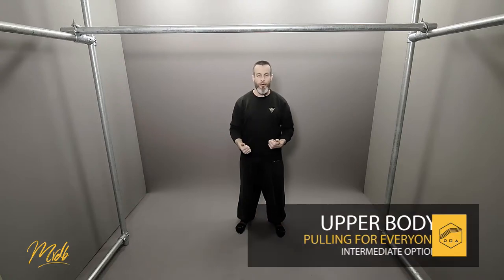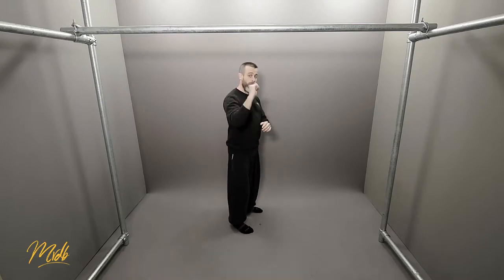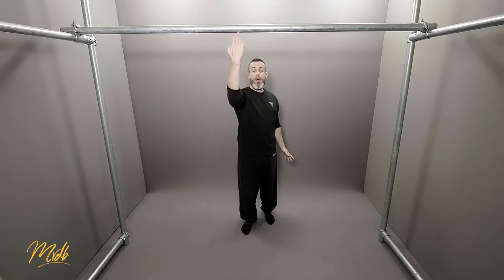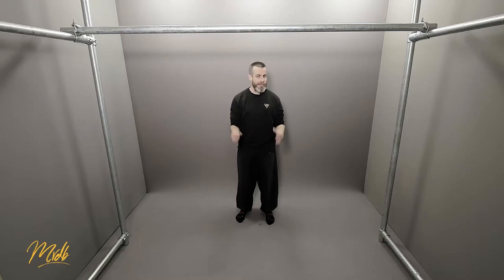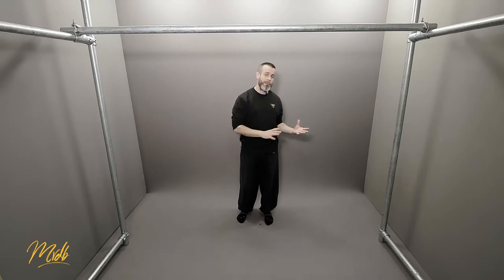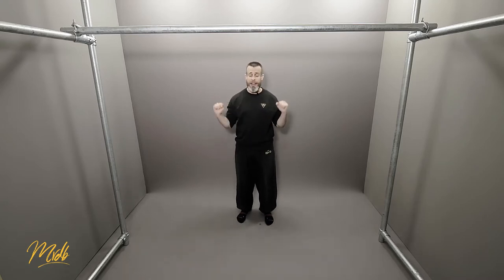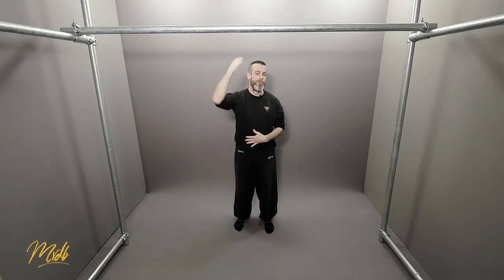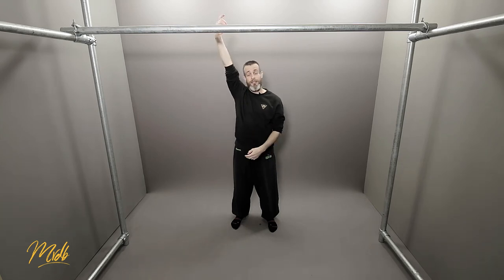How to Pullup #12 - Intermediate 4 Parkour Tutorial. [087]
🎓 A Tutorial on how to Pullup (Intermediate) in Parkour - Intermediate 4.

The full range of motion, regardless of what you are doing, is about going to the limit of what your body was designed to do.

This episode will look at what that means on the pull-up and why it's important.

### Full Range on a Pullup
The key here is that we are trying to do pulling. That's simple enough to understand. However, when it comes to the pull-up, I mostly see people stopping their pull once they get to their neck.

The trouble with this is that you could actually carry on pulling if you had the power, it's just that from the neck onwards, this is where most will be weakest and therefore miss it.

Let's get out of that habit. Yes, it's harder, but ultimately it will be much more useful when transformed into a muscle up.

### Bar is in the way.
Because everyone's ribcage sticks out from their body it will become harder to navigate around the bar. Using a little momentum we can generate more power to curve around the bar and get higher.

Obviously, using momentum and speed means that it's taking away from strength slightly, but to do this slowly, and all strength-based is very, very difficult. Something beyond the intermediate level of technical ability.

### Kipping
This is a term used to describe the 'bounce' at the bottom of the pull-up to help do the next rep.

Essentially, you use the elastic properties of your muscle and tendons to stretch to their limits with speed from the drop of the pull-up and let them 'ping' you back like an elastic band.

I'm sure you can figure out the problem here... Swinging your body weight into the absolute limits of your muscle length and tendon length means that they are under tremendous stress and stretching. Which will very often lead to muscle strains, tears, tendon damage or worse.

Don't do it. It's not helpful, not worth it, not functional and leads to injury.

　　  ＬＯＮＤＯＮＰＡＲＫＯＵＲ